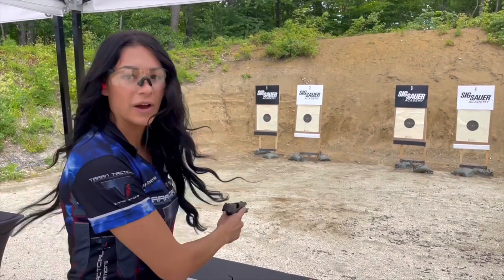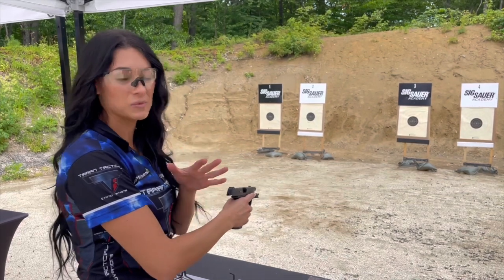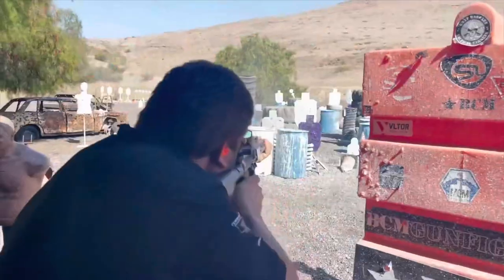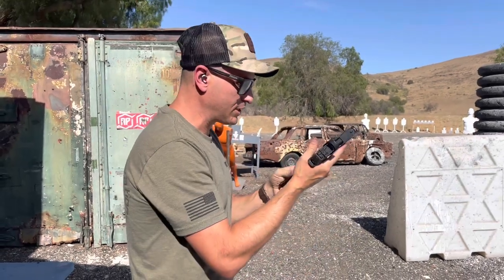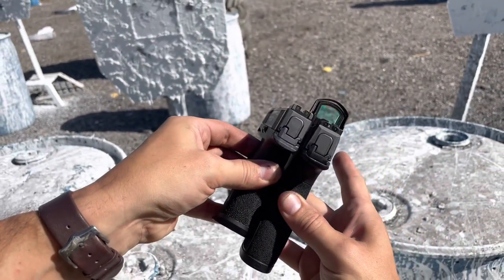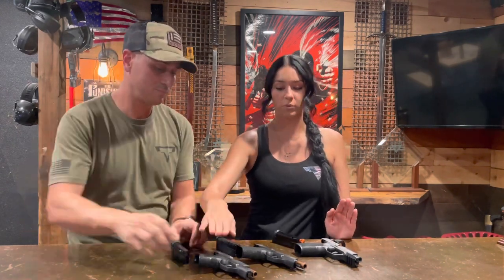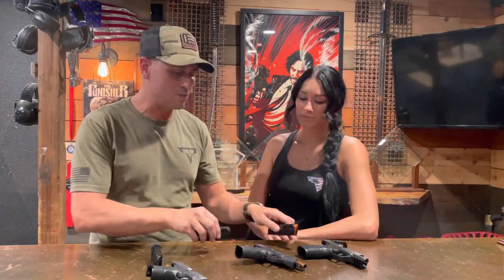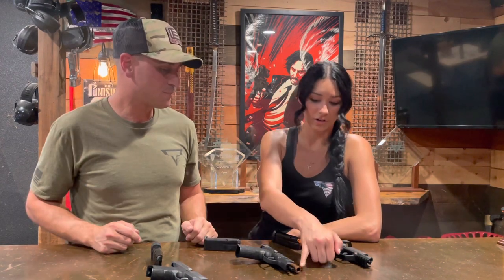SIG SAUER P365 X-MACRO!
Oh my goodness-GUYS!! This was such a huge secret that I had to keep from you all for awhile now! I’m so happy to introduce to you the brand new P365 X-Macro!
This beauty holds 17+1. YUP you read that right!! It’s a 9mm too which as you know is my favorite handgun caliber.
Thank you to SIG SAUER for including me in this incredible launch and a special thank you to  @TaranTactical for this amazing journey.